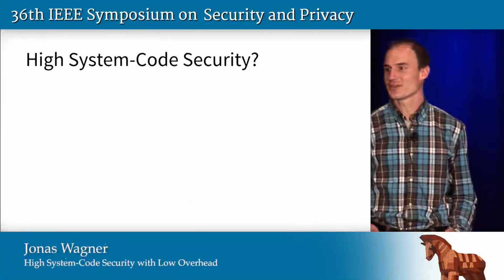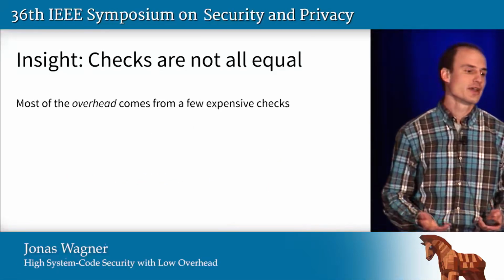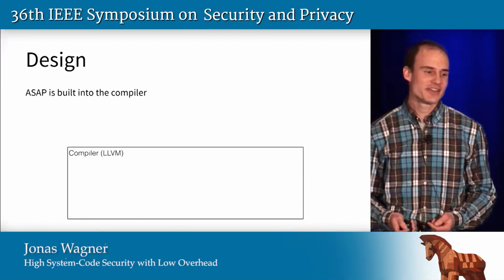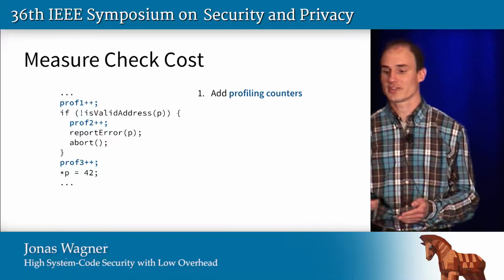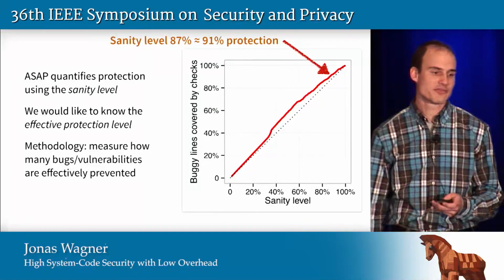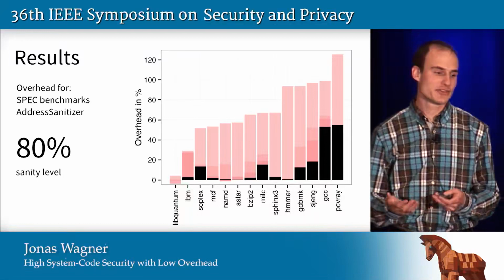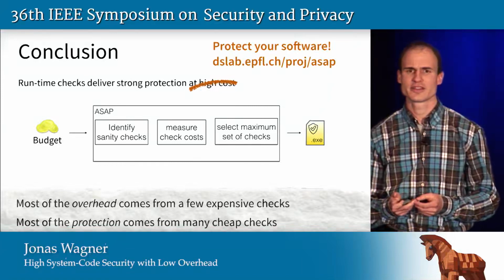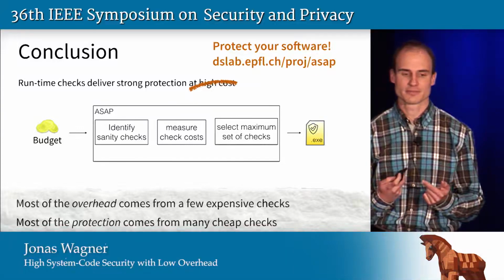High System Code Security with Low Overhead